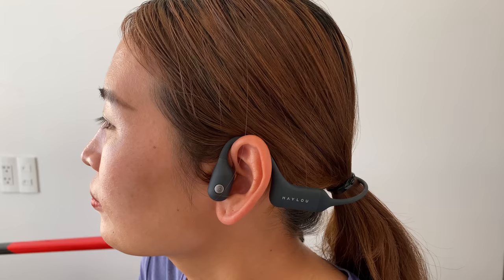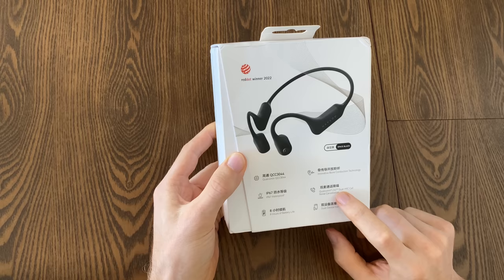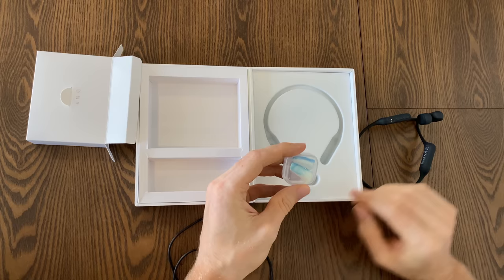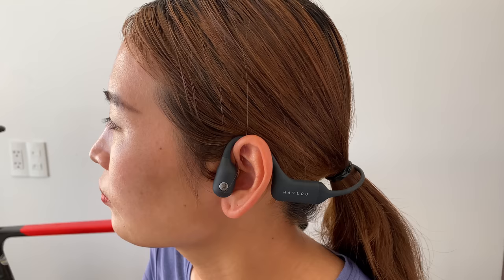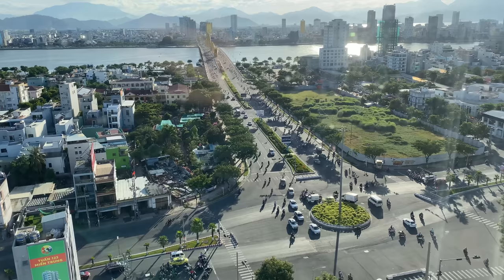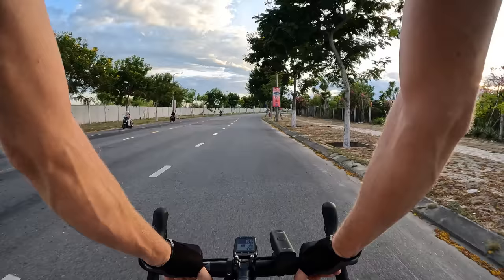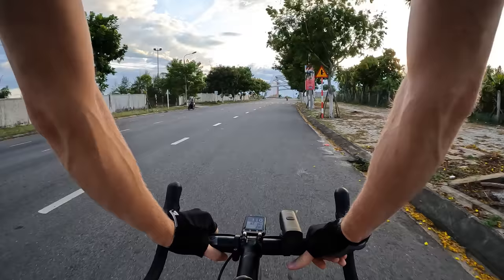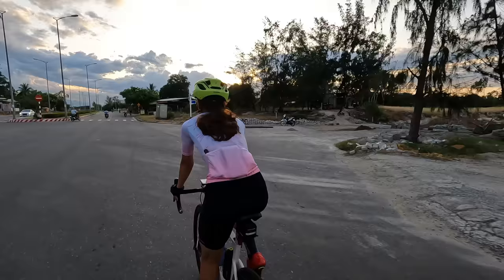Best headphones for Cycling? Review of bone conduction headphones - Haylou PurFree BC01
Review of the Haylou PurFree BC01 Wireless Bone Conduction Headphones.

Bone conduction headphones allow you to listen to music while still being able to hear everything around you. This makes it much safer to listen to music while cycling outside.

I have been a cyclist for over 15 years and have never used music on my outside rides until now.

0:00 - Introduction to Haylou PurFree BC01 Wireless Bone Conduction Headphones
1:20 - Unboxing
4:45 - Wife's first thoughts
6:22 - Start bike ride
8:08 - Benefits of cycling with music
9:55 - Headphones performance while cycling outside
13:18 - Final thoughts

🎤🎤🎤 OTHER GEAR in my bag